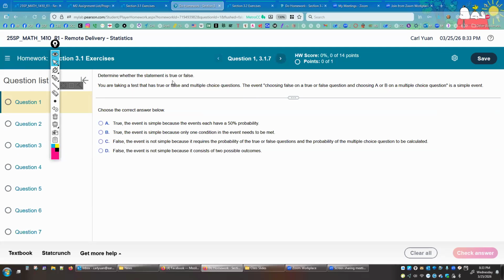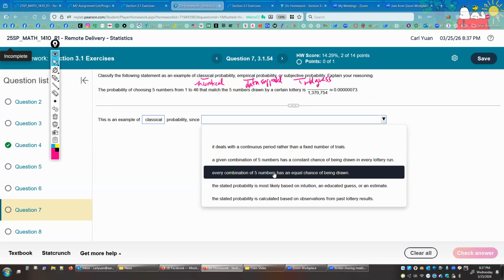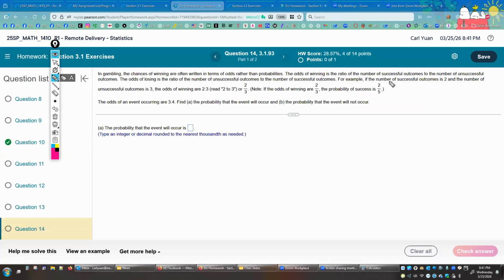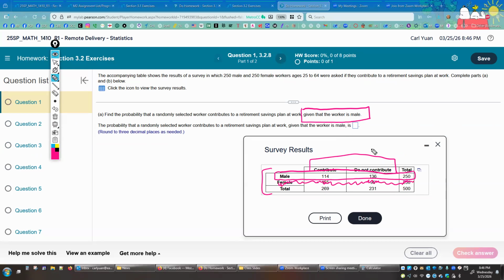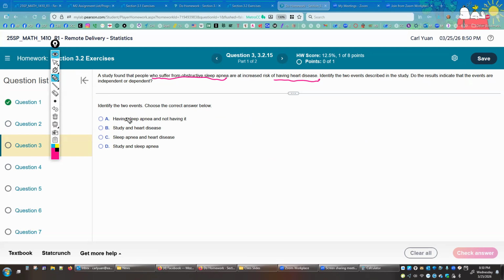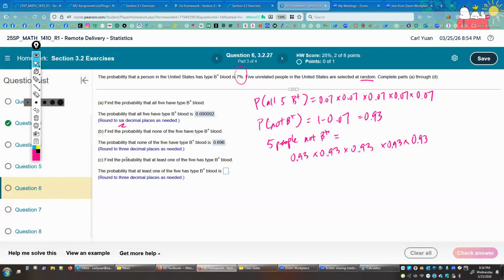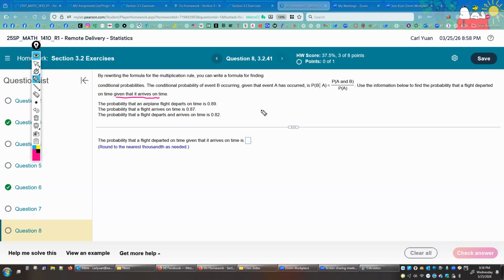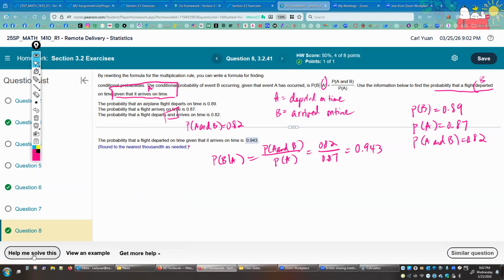MetroCC MATH 1410 HW 6 SP25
HW 6 Demo - Sec 3.1, 3.2